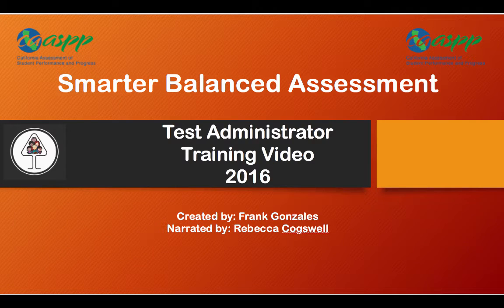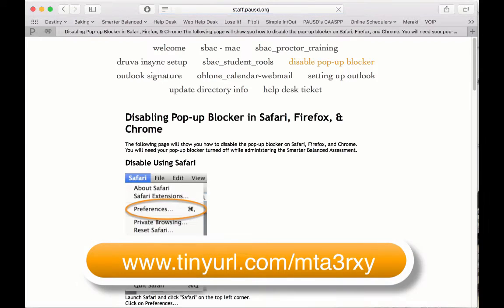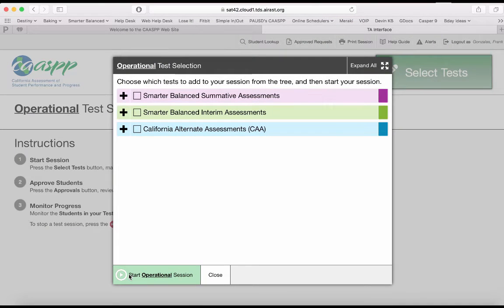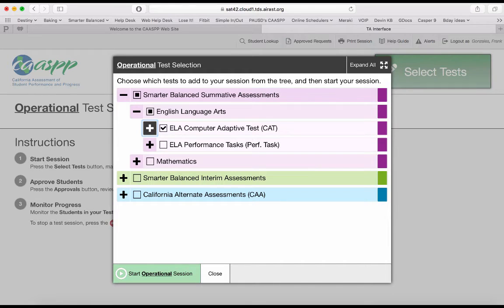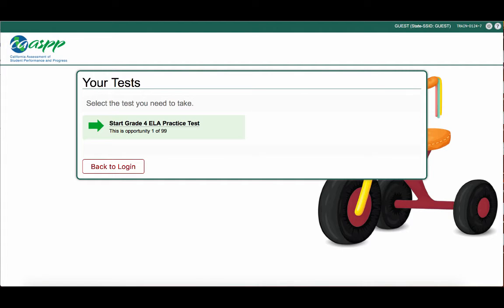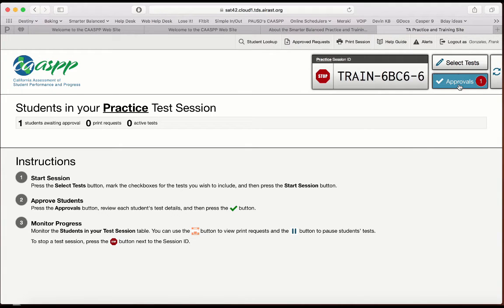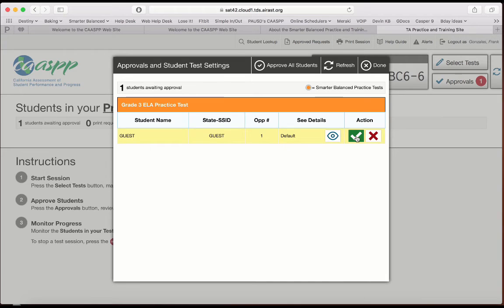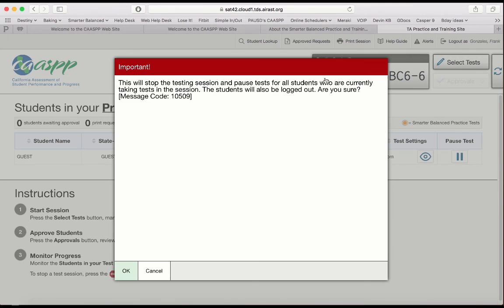Test Adminstrator Training 2016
This video will show the 2016 updates for test administrators.  It shows how to create a session ID using the updated interface.